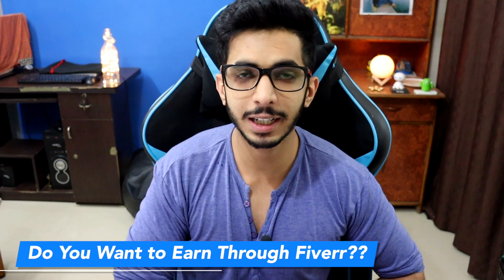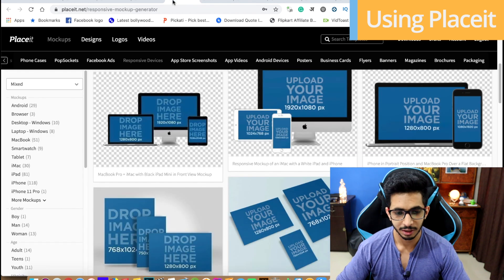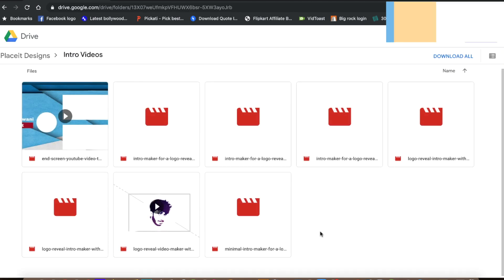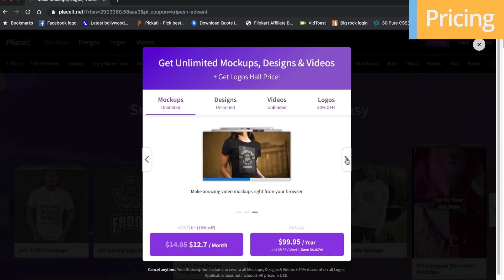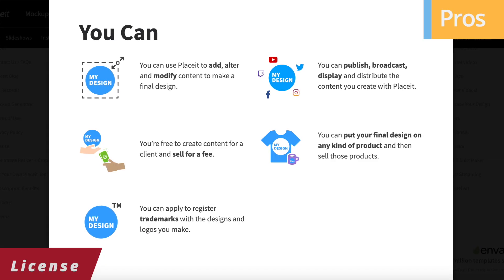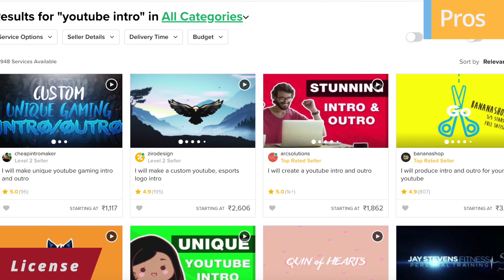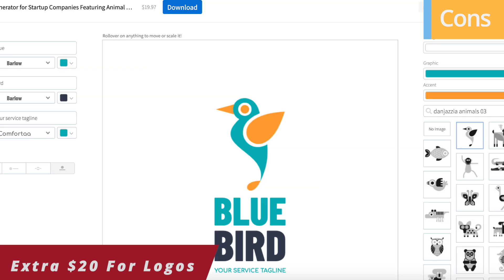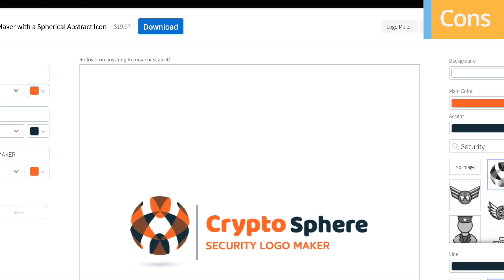Best Tool For Developers, Freelancers & Digital Marketing - Ft. Placeit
If you are into digital marketing, freelancing or if you are a YouTube creator,  developer or you are doing everything like me. Then this tool is something which you should definitely check.
It can help you a lot in saving your money and time. If you want to earn money then you can do that too with the help of Placeit.

I recently used Placeit and to know my detailed review do watch the whole video.

Here are some of my graphic work that I've created using PlaceIt.

Timeline Stamps:
Intro 00:00
What is Placeit 1:03
Using Placeit 1:39
My Work 3:14
Using Placeit 3:35
Pricing 4:48
Pros 5:13
Cons 8:46
Bottom Line 10:31